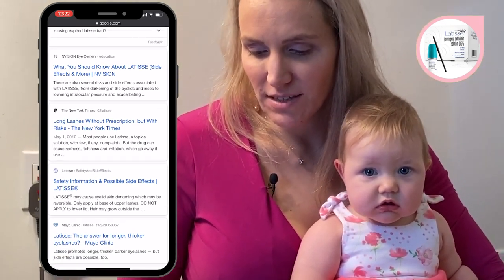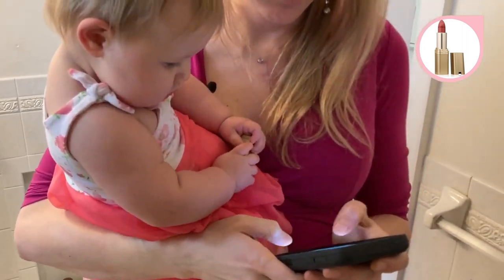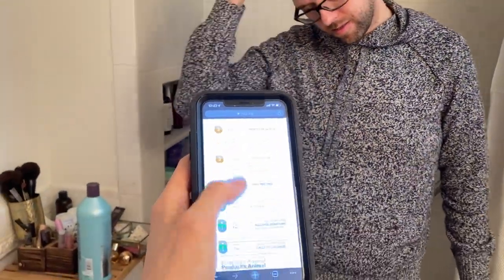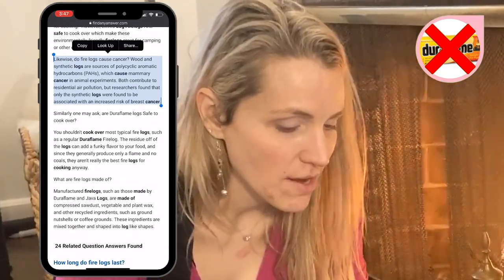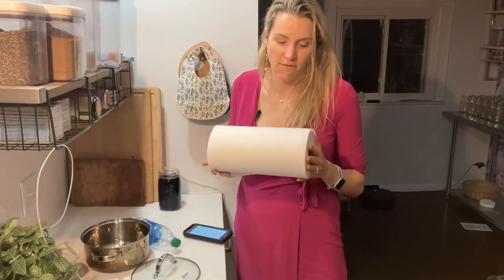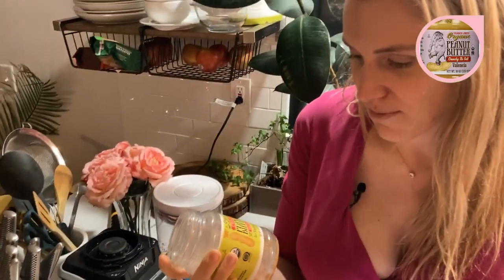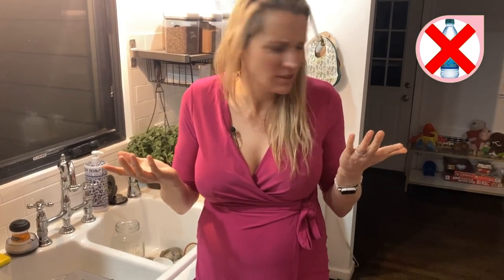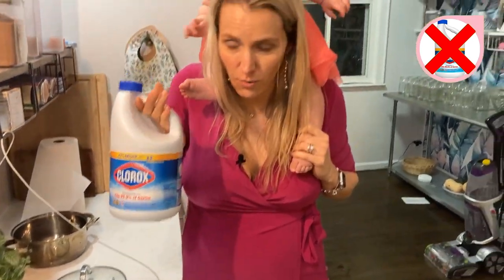Checking our home for TOXINS 😱 ☠️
It seems like toxins are in everything! VCOCs, Phalates, formaldehyde, offgassing nastiness. In this video we walk through the house using the Environmental Working Group (EWG) skin deep database to check out various levels of toxins in all our everyday home products. We look at beauty and makeup products, shampoo, conditioner, etc in the bathroom, rugs, carpet and furniture, and common cleaning products in the kitchen. This is truly eye opening! We will do more videos on what all this stuff is and why they are bad!

» Excellent Free Webinar: Three ways the brain blocks weight loss and how to rewire your brain to control hunger cravings
» Free report: 3 huge mistakes everyone makes when trying to lose weight

MUSIC
» Intro Music: Silky Thoughts and Peace of Mind (Original Mix) by FortyThr33